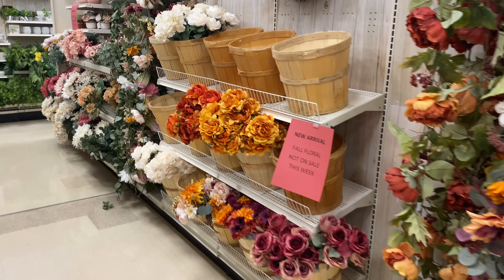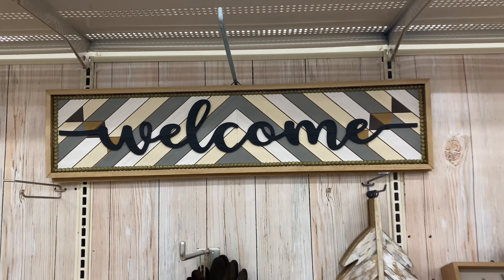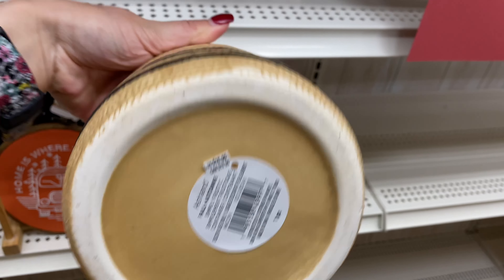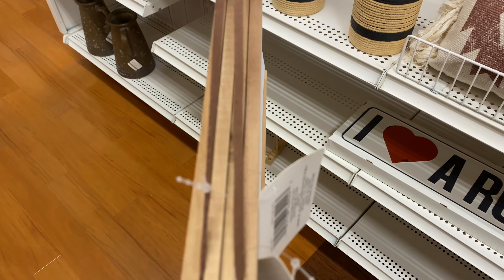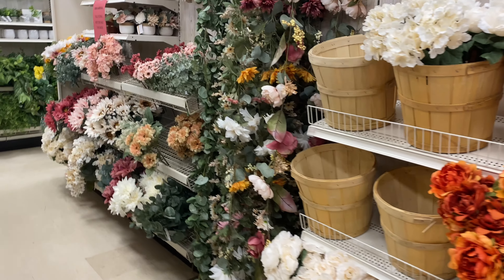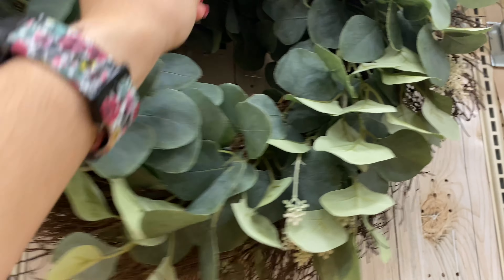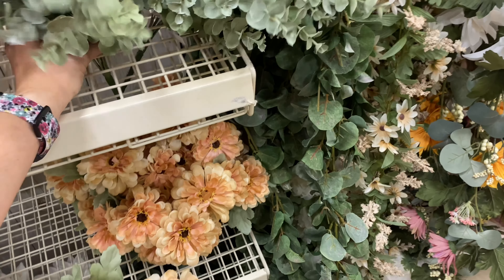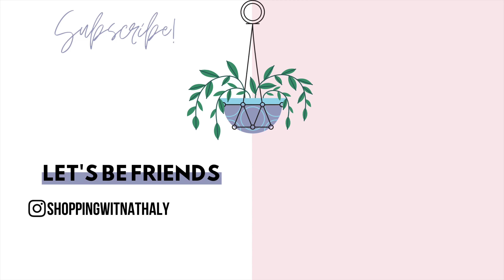MICHAELS FALL DECOR 2021 SHOP WITH ME | MICHAELS FALL DECOR 2021 SNEAK PEEK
✨EQUIPMENT